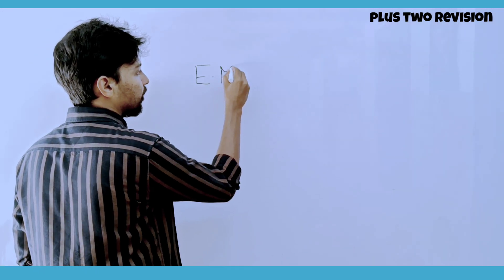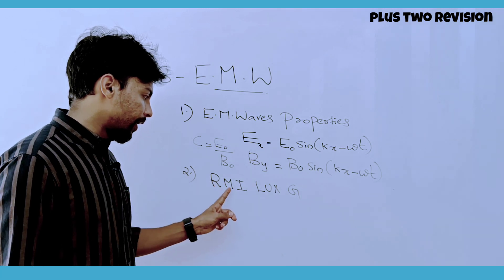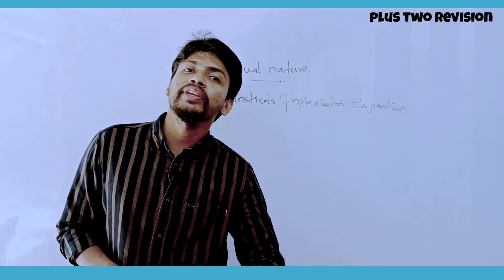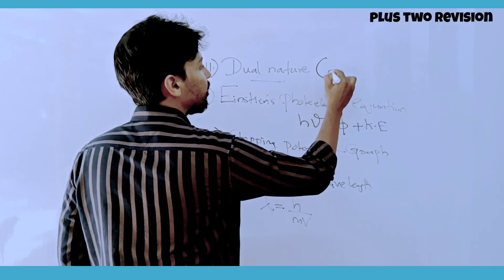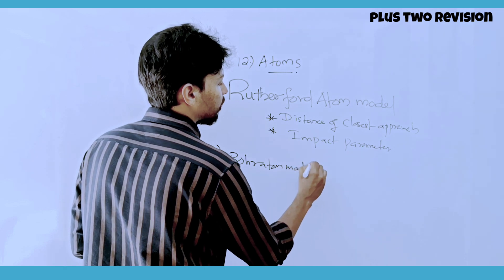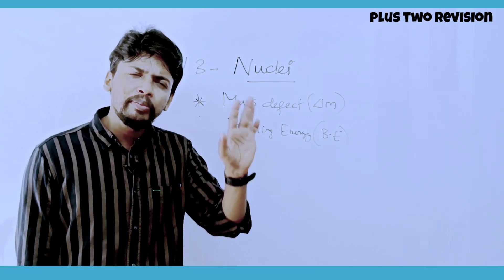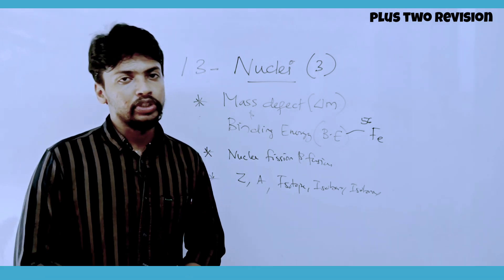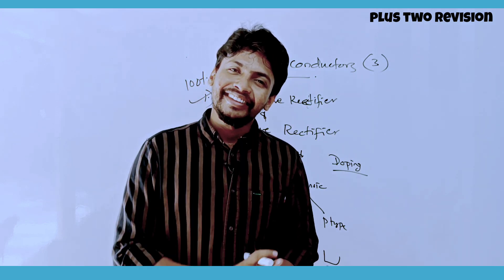പ്ലസ്‌ ടു 🔥text 5 chapters